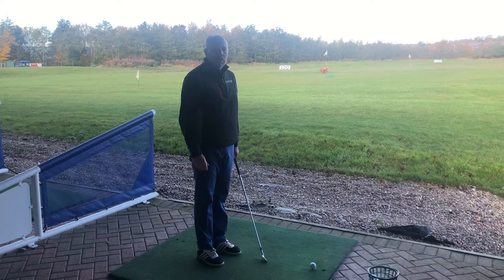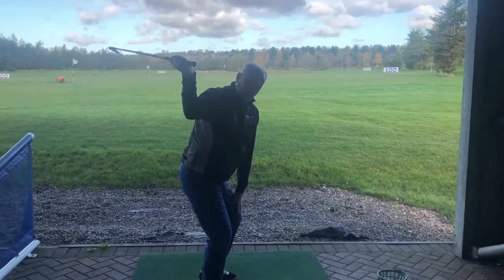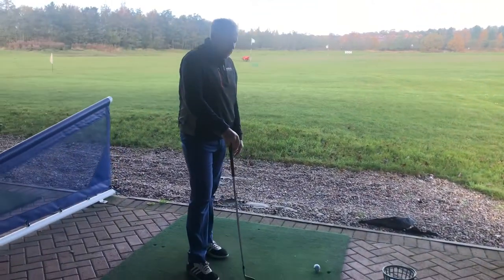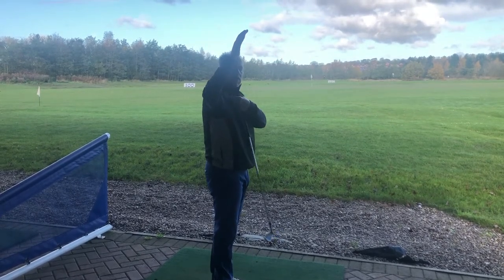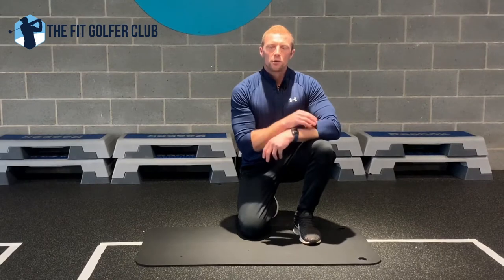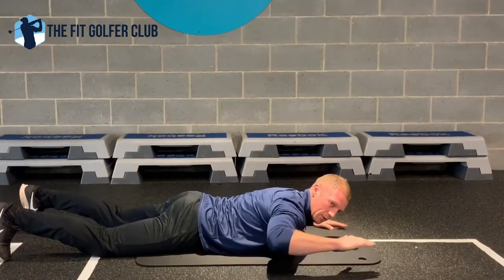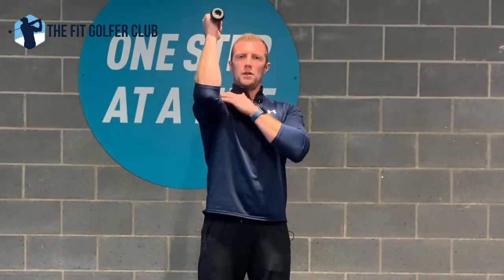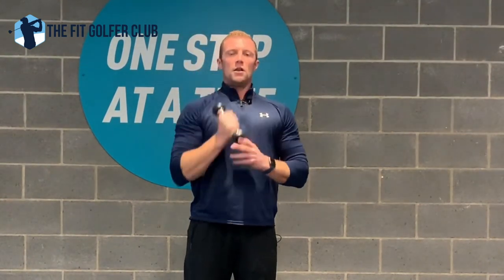Shoulder Mobility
PGA Qualified Professional Andy Carnall talks about shoulder mobility with advice on strengthening exercises from Dennis Roebuck at The Fit Golfer Club.